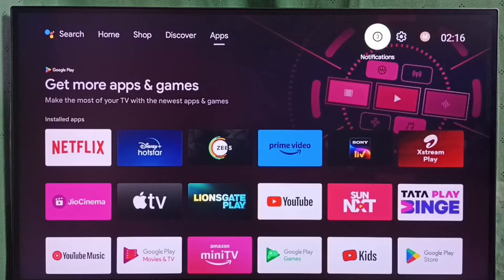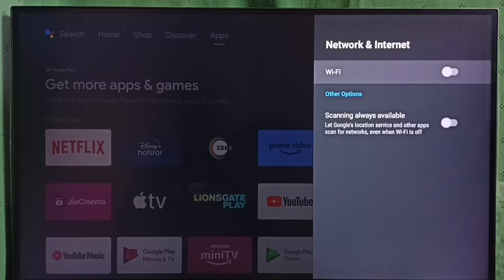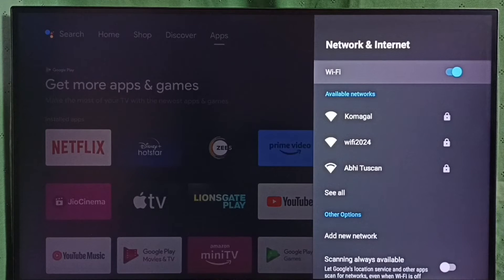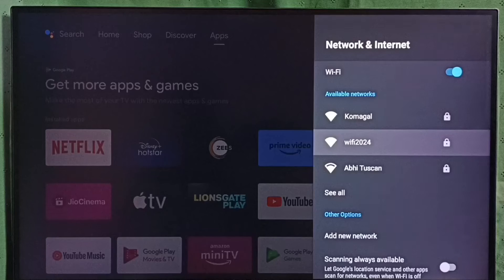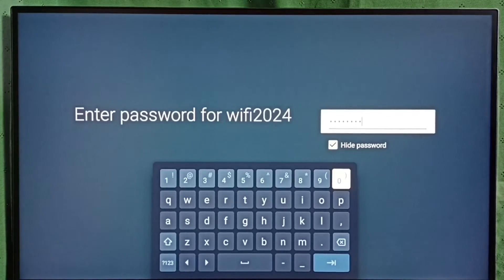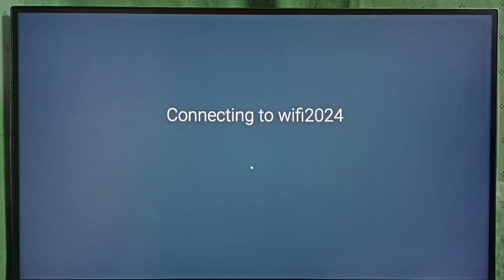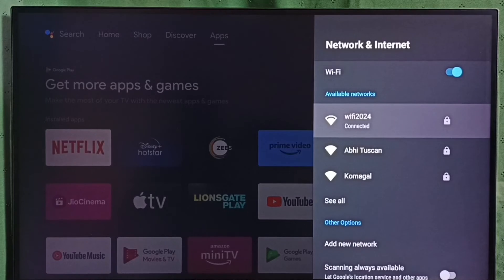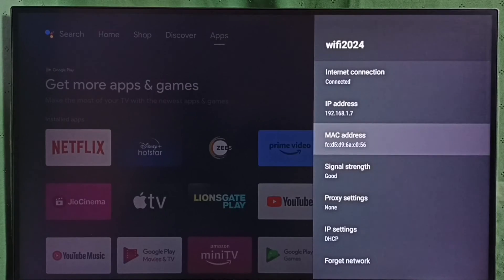OnePlus Android TV : How to Connect to WiFi Network and Setup Internet Connection in OnePlus TV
Android TV connect to wifi,
Android TV setup wifi,
Android TV connect to internet,
Android TV access internet,
Smart Android TV,
Android,
Smart TV,
Smart Google TV,
Android TV,